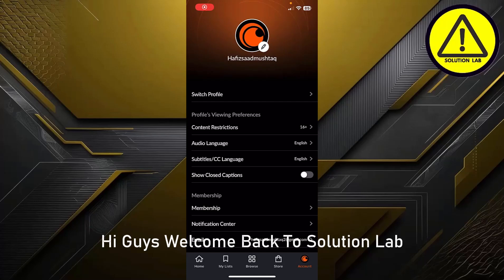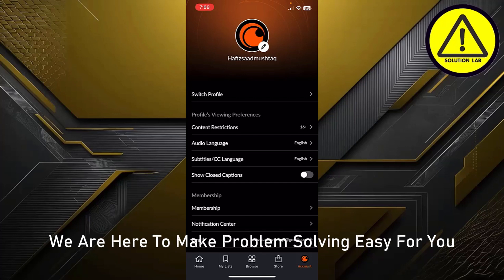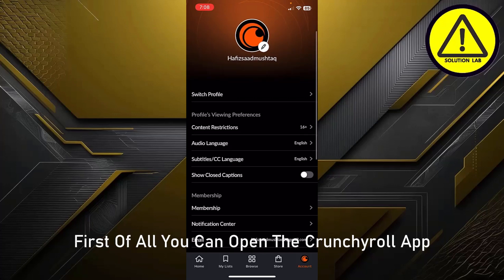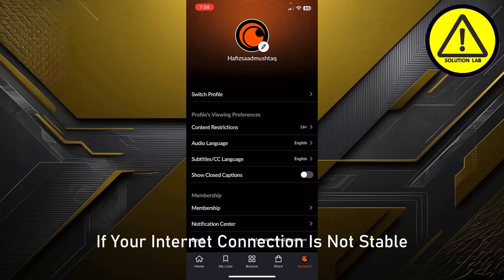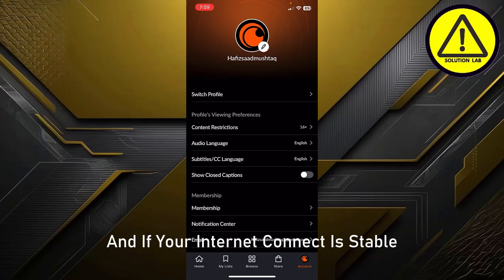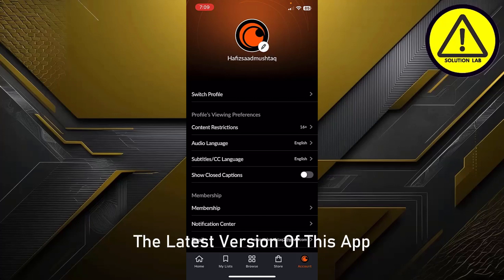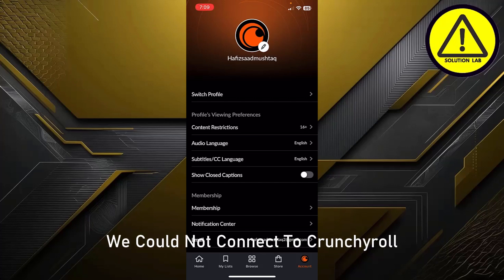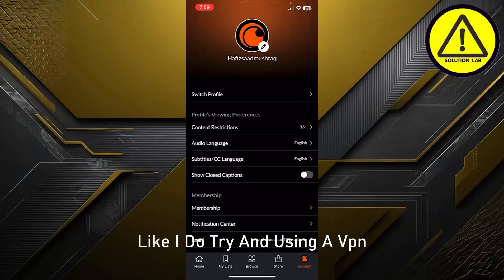How To Fix We Couldn't Connect To Crunchyroll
In this video we will learn "How To Fix We Couldn't  Connect To Crunchyroll"